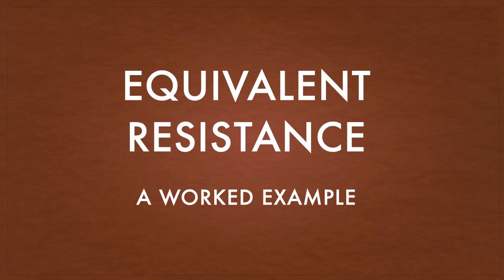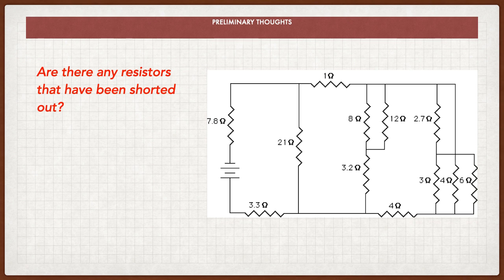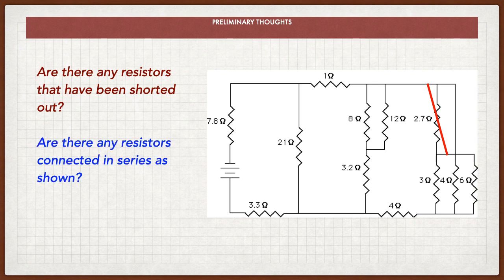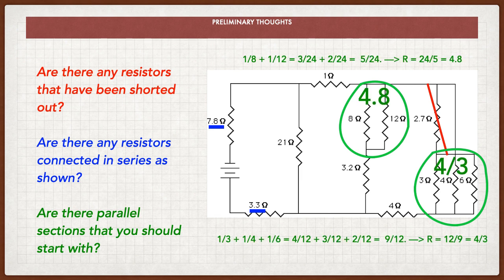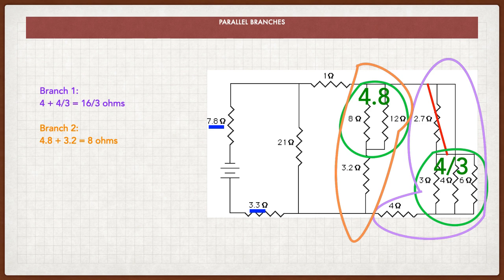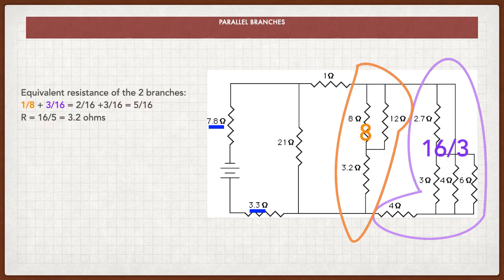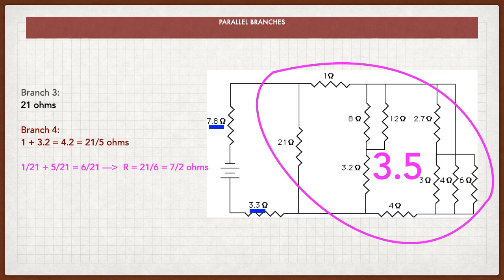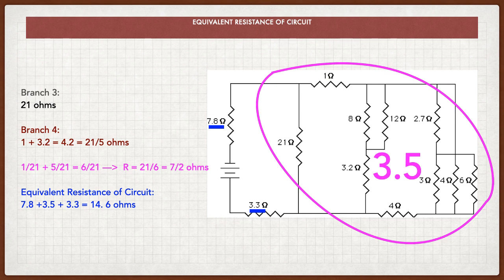EquivalentRExample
Worked example finding equivalent resistance of simple resistor circuit.